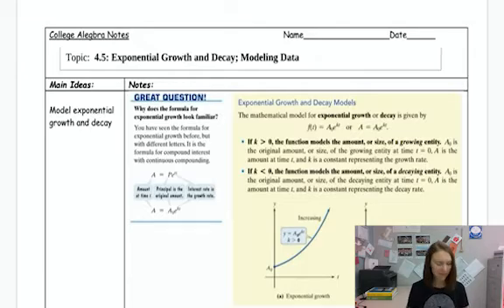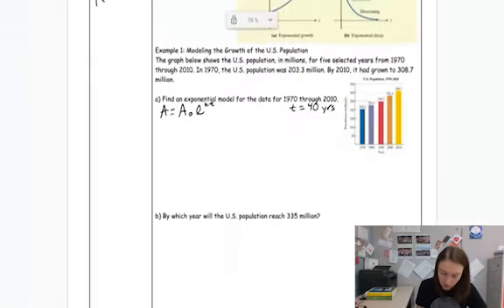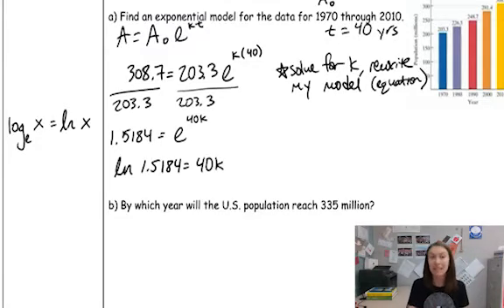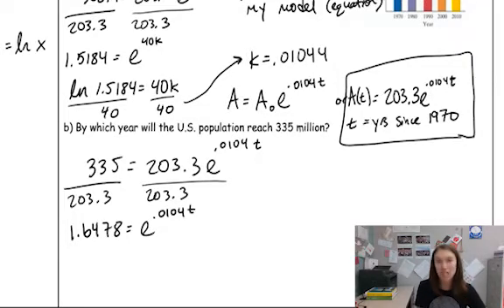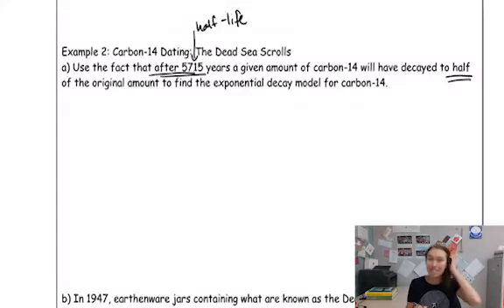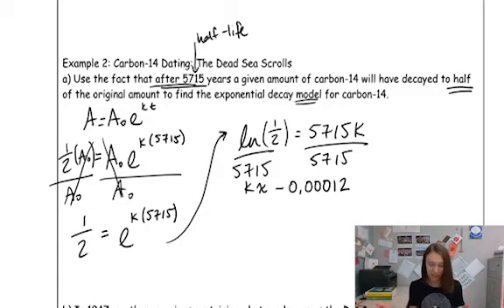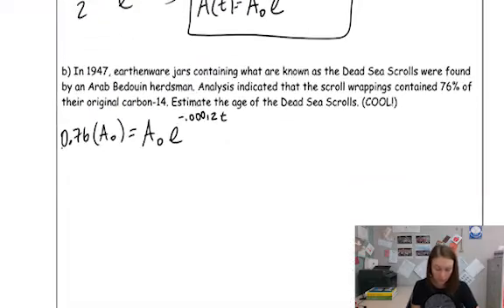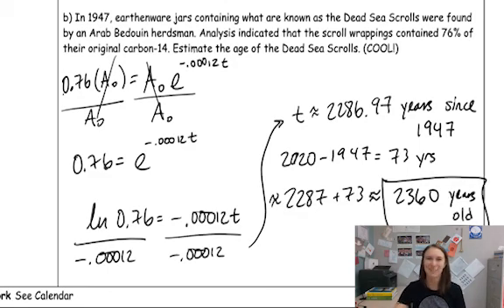4.5 Applications of Exponential Equations Solved with Logarithms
In this lesson, we will do a few examples of finding an exponential model for an application problem and use logarithms to solve. We will also look at half-life problems.